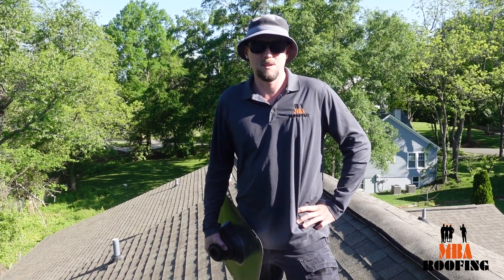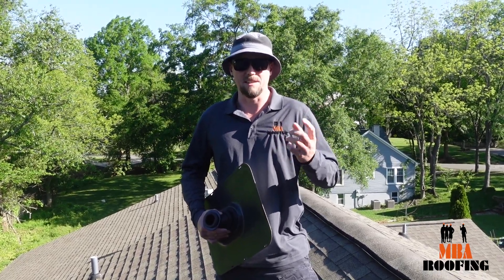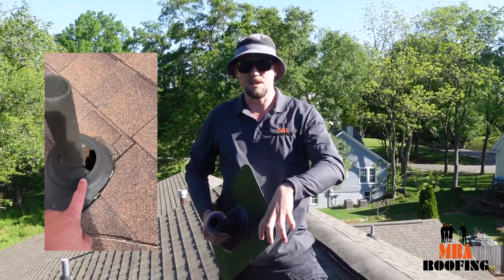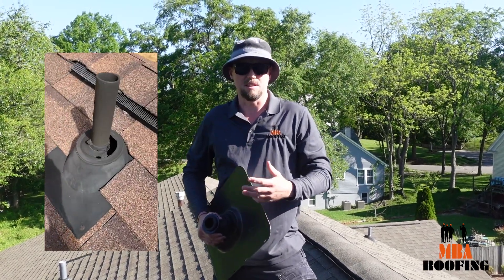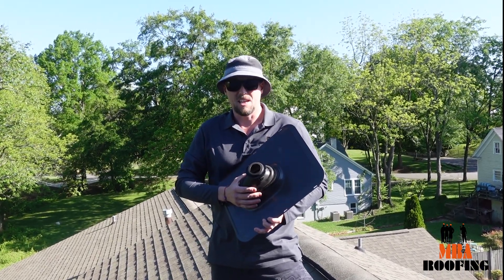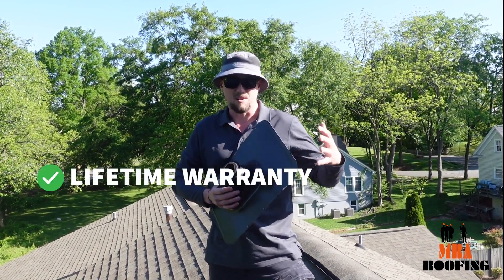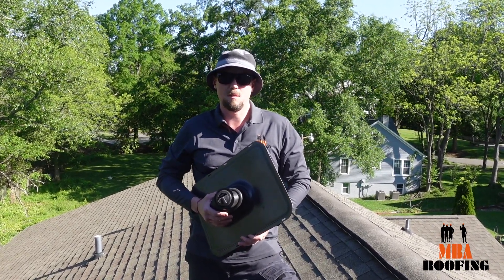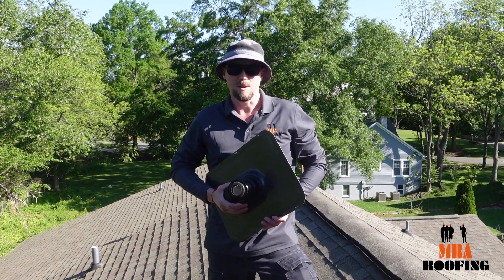BEST Roofing Pipe Boots: These will NOT leak. MBA Roofing recommended.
Will NOT LEAK: Roof pipe boot: MBA Roofing recommends! Listen to this video to be informed on the difference in pipe boots and why yours is deteriorating so quickly. Give MBA Roofing a call if you are experiencing any leaks or need a complimentary roof inspection.